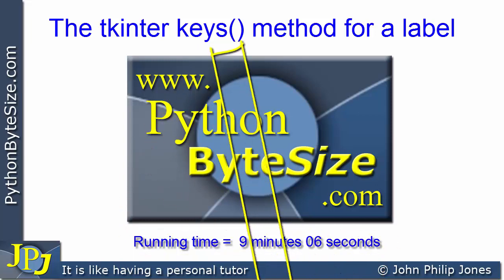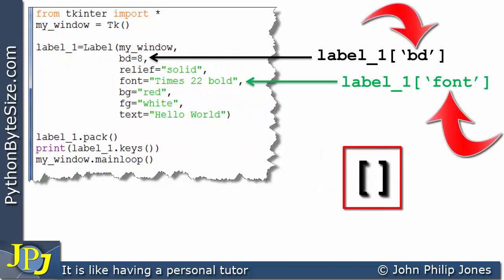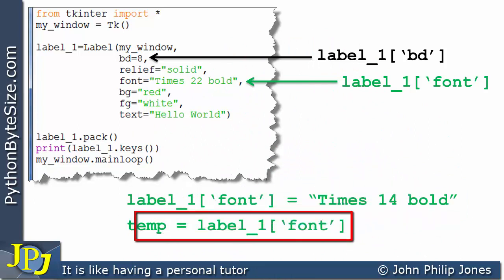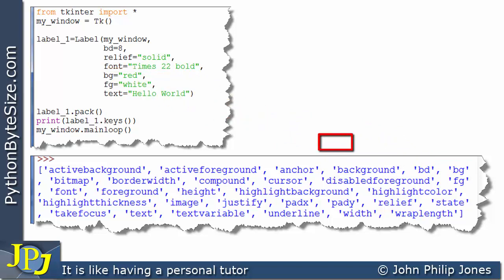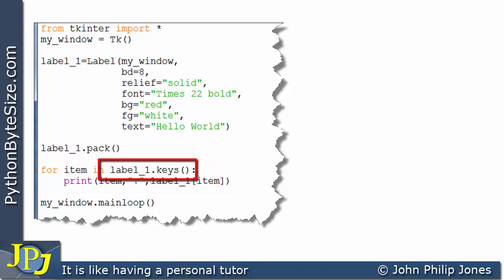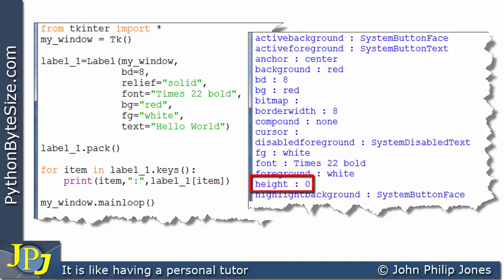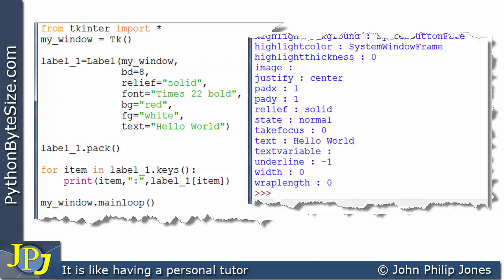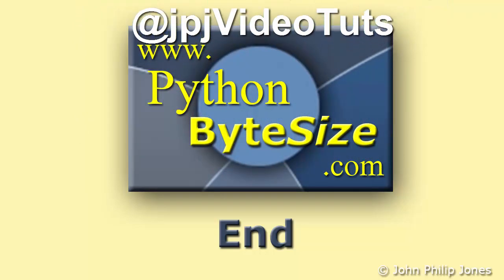The Python tkinter keys() method for a label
In this lesson the keys() method of a Python tkinter labels is considered. It is used to illustrate the nature of the options (named arguments) of a tkinter label and highlights the key/value pair nature of the underlying structure. In addition it outlines how it may be useful for finding out what options are available for tkinter widgets.